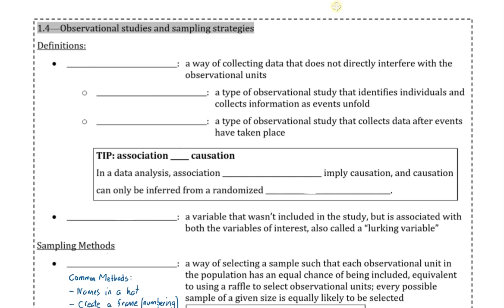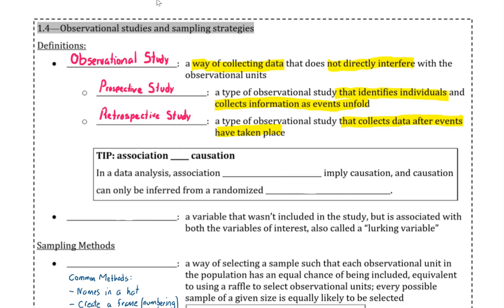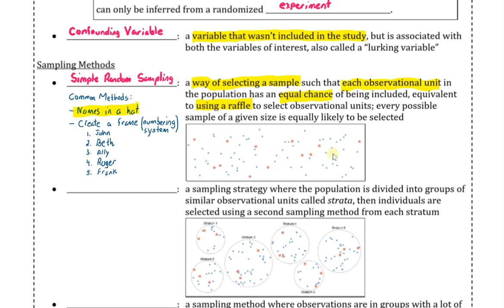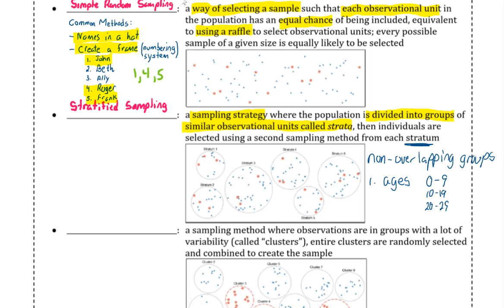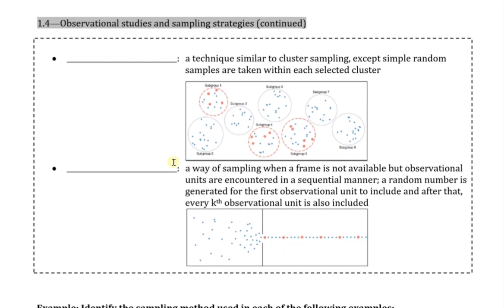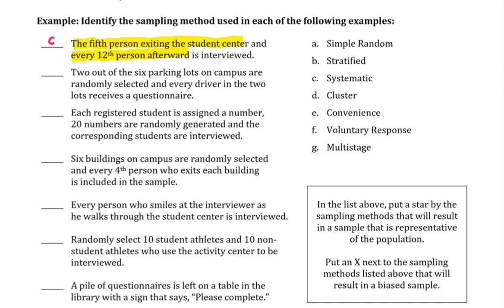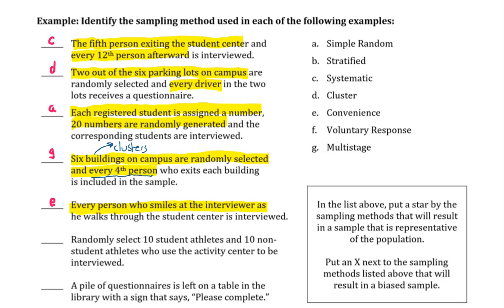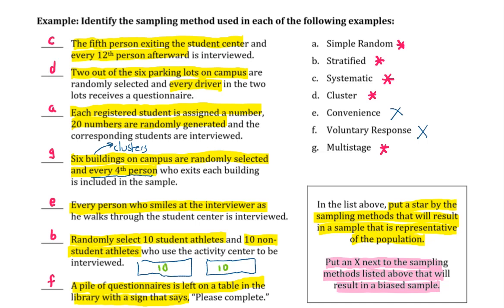Chapter 1.4 - Lesson 1/1 - Observational Studies and Sampling Strategies